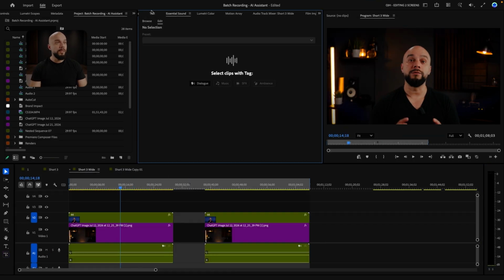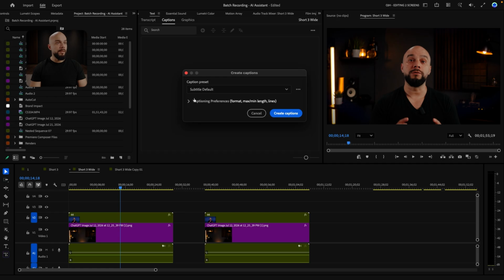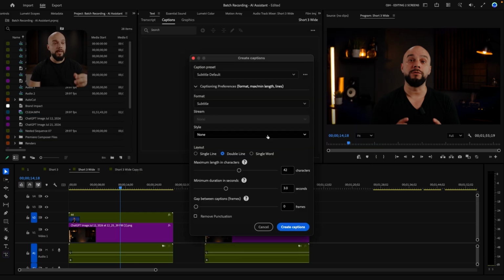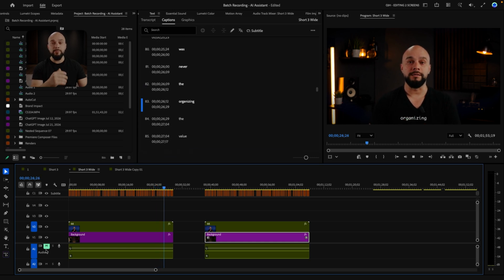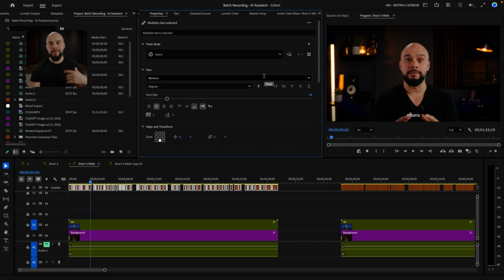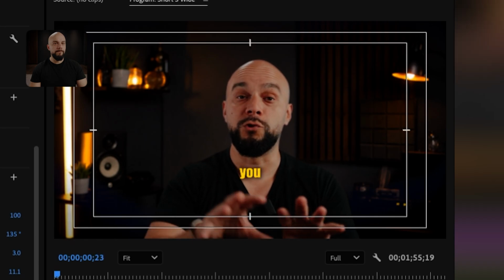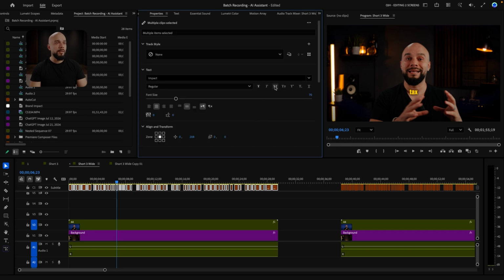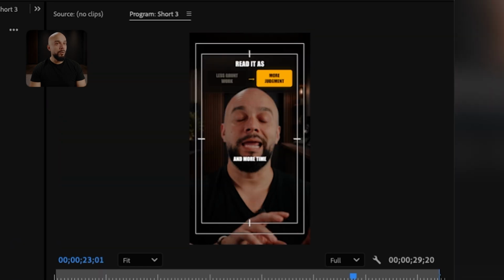Build Word by Word Captions From Start to Finish in Premiere Pro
Build native word-by-word captions in Premiere Pro without a third-party plugin, then style, correct, export, and save the finished treatment as a reusable Track Style.

This complete workflow moves from Transcribe Sequence and Create Captions From Transcript through Captioning Preferences, Properties, Style Browser, vertical-safe positioning, and manual correction.

You will also see the export gotcha: styled captions do not appear in the video until Export - Captions is set to burn captions into video, while a sidecar SRT remains a separate option.

Premiere can still mishear words and does not replace a dedicated captions app for every use case, so generating is the easy half and styling is the work; transcribe once, correct carefully, style once, and reuse the system.

Chapters:

00:00 The real cost of a captions round trip
 00:21 Two things before we start
 00:49 What the finished result looks like, wide and vertical
 01:25 Open the Text panel
 01:52 Transcribe the sequence
 02:15 Create captions from transcript
 02:53 Captioning Preferences and Single Word
 03:22 Save your settings as a preset
 03:55 The C1 caption track
 04:33 What the first pass gets wrong
 05:14 Style it yours: Impact, size, position, shadow
 07:08 Create Style and the Style Browser
 07:42 Default versus yours, fast speech and all caps
 08:24 Burn captions in or export a sidecar
 08:52 Transcribe once, style once, reuse forever